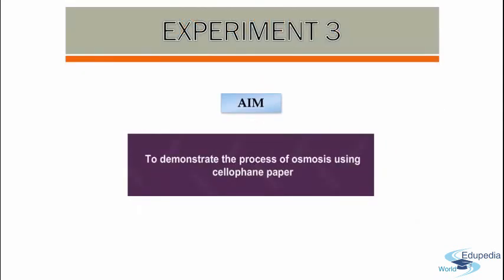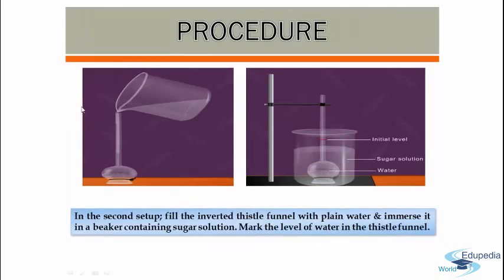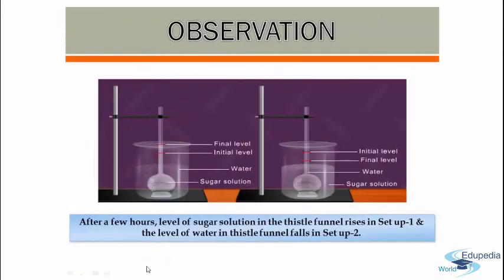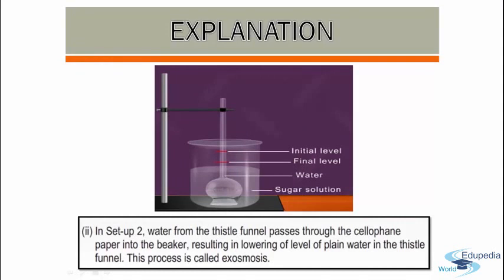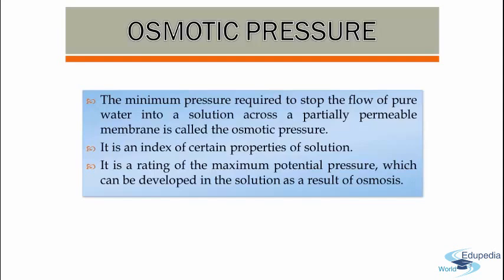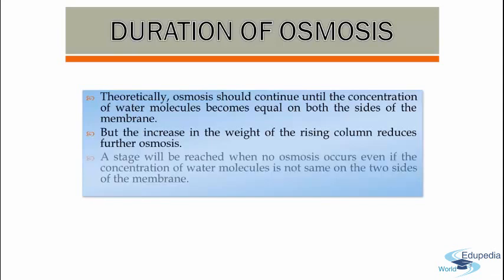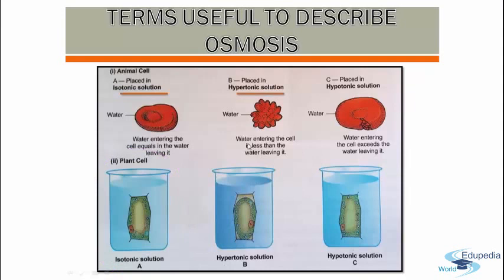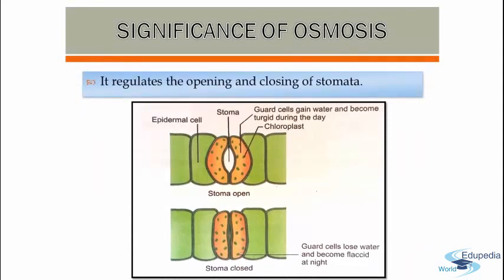Absorption & Conduction Of Water | Osmosis (B) | Significance | Osmotic Pressure | Part 4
~ Absorption & Conduction of Water Involving Different Processes
    (Contd...)

~ Osmosis (Contd..)

     - Experiment 3
        * Requirement
        * Procedure
        * Observation

     - Osmotic Pressure
     - Duration of Osmosis
     - Terms Useful to Describe Osmosis
     - Significance of Osmosis